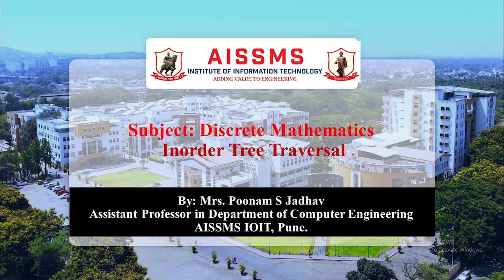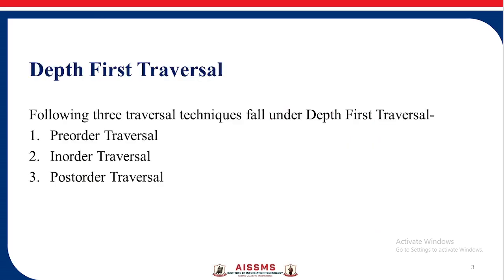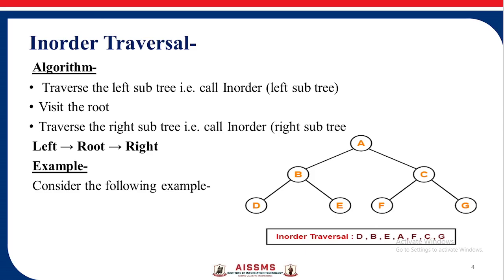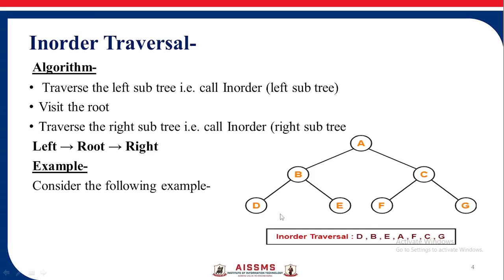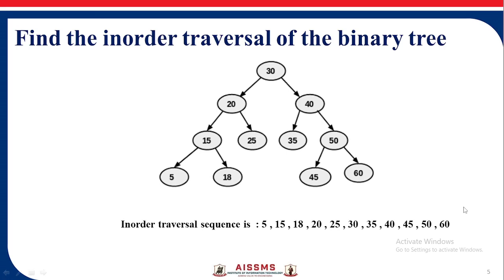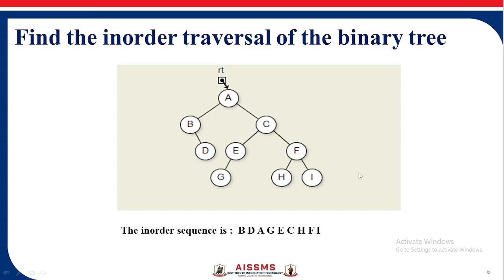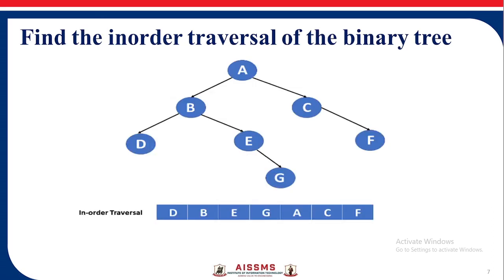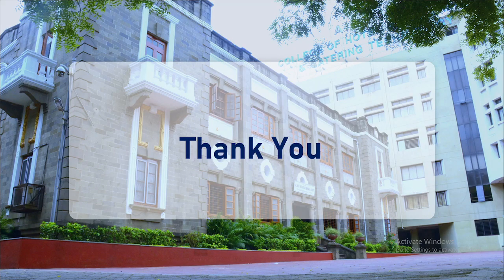Inorder traversal sequence of binary tree and its examples